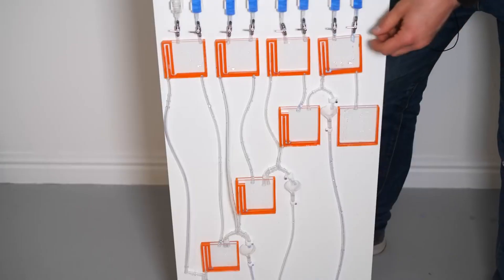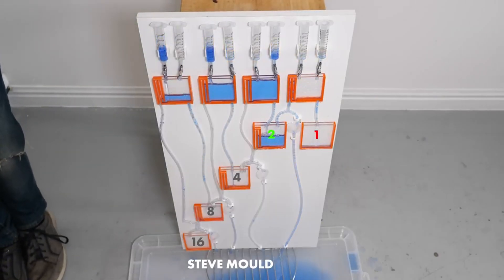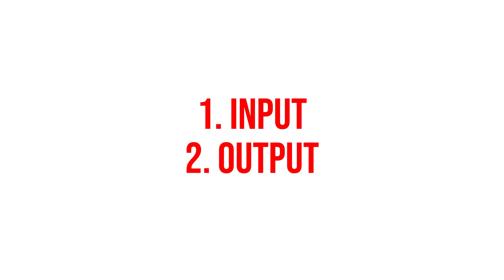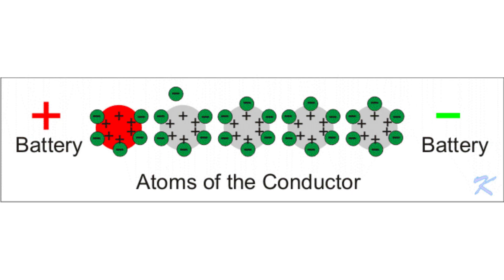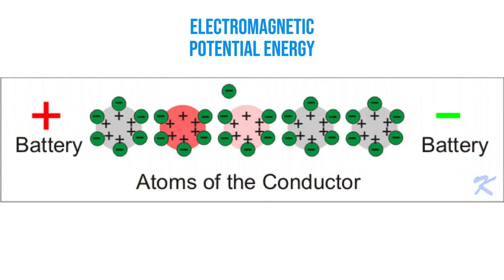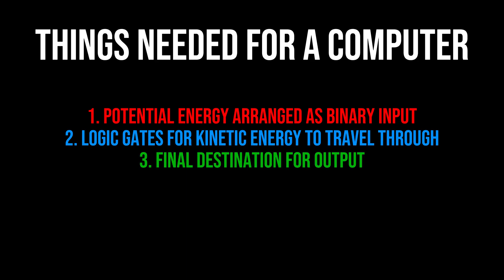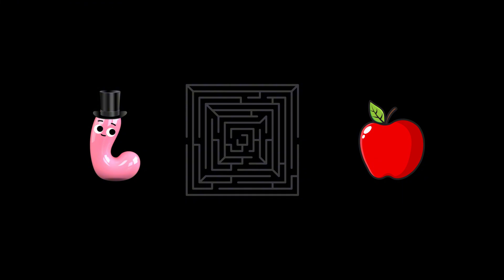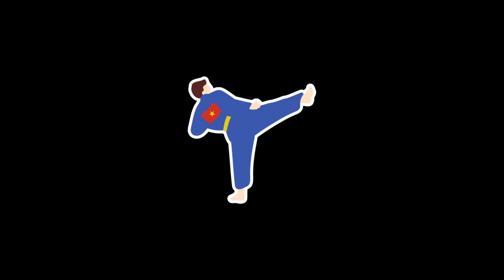You Can Make a Computer Out of ANYTHING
Water, electrons, and worms, oh my!

Timestamps
0:00 - Computers
1:00 - Requirements
3:10 - Worms
3:45 - Human Computers
4:10 - Outro